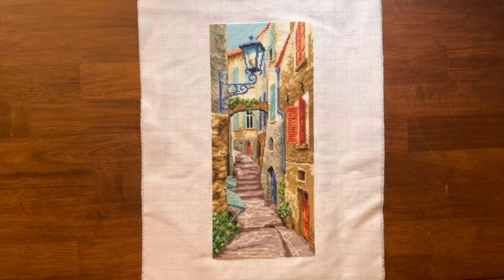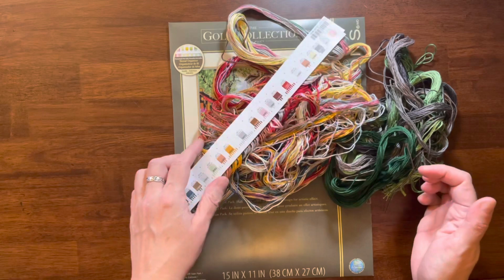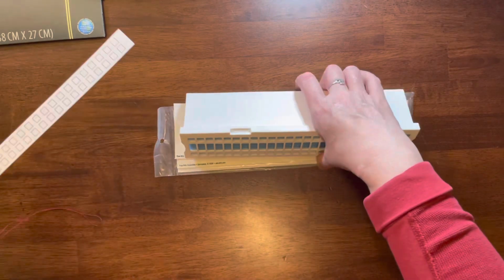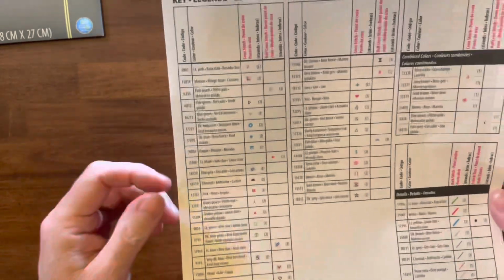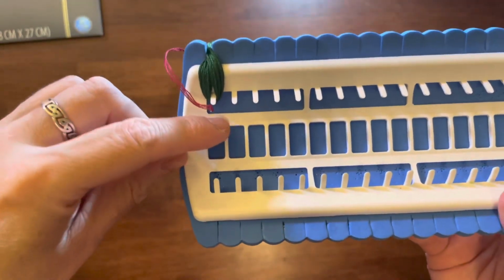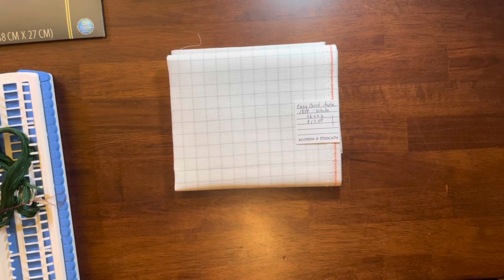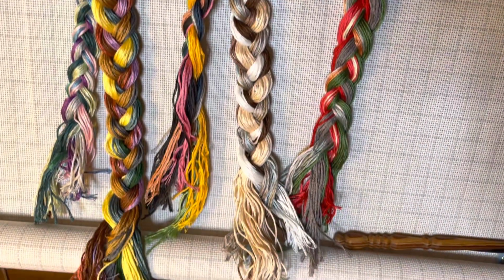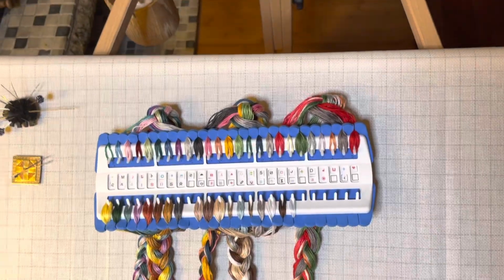FlossTube #10: Starting a Full Coverage Cross Stitch Project